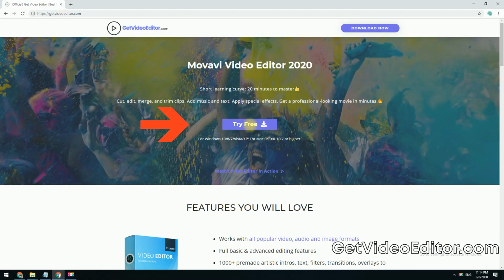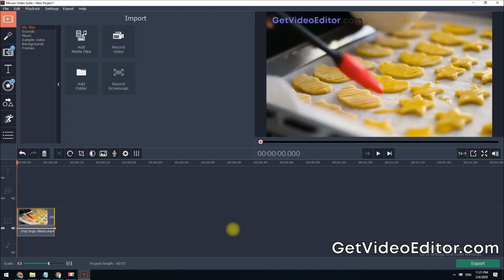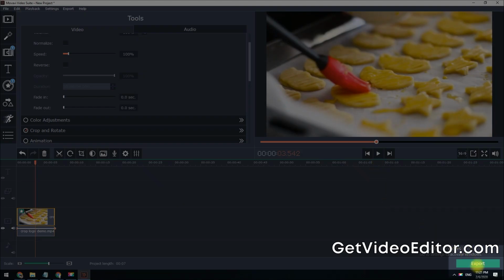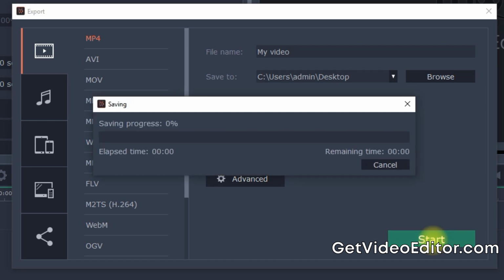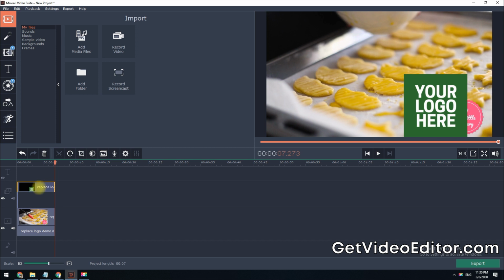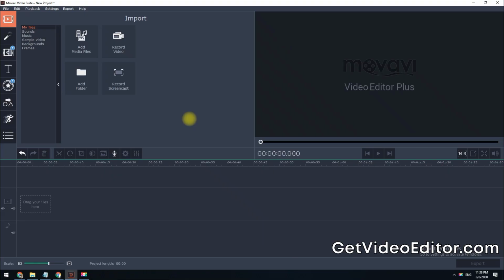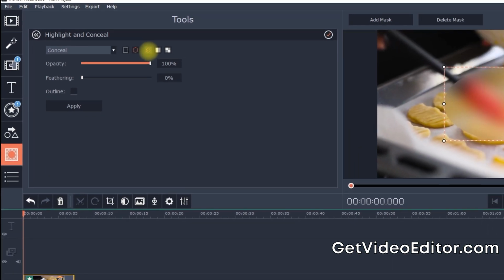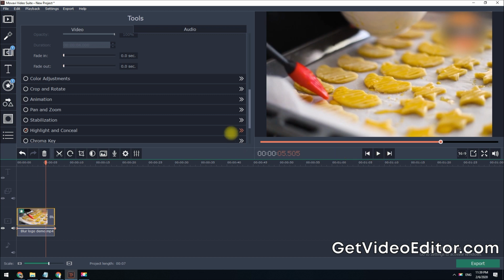How to Remove Watermark from Video 2020 (3 Easiest Ways)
Hey Guys! In this video, I'm going to show you how to remove watermark from videos in 3 easy ways.

Open the program file you've downloaded and follow the installation instructions. The software will be ready to use in just a few seconds.

Here is the software. Click Create a project in FULL-FEATURE MODE.

1. Crop the Watermark.
Import your video by clicking Add Media Files. Now select the video on the timeline and click the Crop button. On the preview window, there are points where you can scale up and down.
Adjusting from the corners will let you resize while keep aspect ratios the same. Or you can also move it around like so. When done, click this Apply button.

If you are satisfied with the final result, click the Export button located in the lower right corner, choose the destination folder in the Save to field, and select the video format from
the tabs on the left of the export window.
Then click Start.

2. Replace the Logo.
If you don't want to lose any part of the video, a cool alternative way to the above mentioned method is to get rid of it by replacing the original watermark with a new one, say your own logo.
This is our most recommended way for this purpose because once a watermark is hardcoded into a video, there is no easy way to completely get rid of it other than replace it.

Once you've placed your video on the timeline, import your logo image by clicking Add Media Files. Place the logo image above your video to create a new track like this.
Double click the logo image to edit it. Make sure that you've chosen the picture-in-picture option. You can easily change the position and size of your logo.
When done, hit the Export button here to save your video.

3. Blur the Watermark.
Another way to get rid of a watermark from your video is to blur it. To do so, Click Add Media Files and choose the target video file.
Now select the target video clip on the Timeline, click the More tab here and choose Highlight and Conceal.

Select Conceal in the drop down list here. Based on your logo shape, choose either Rectangular mask or Elliptical mask. Then select Blur. Adjust the opacity level and fetureing level according to your needs.

You can further adjust and move the orange frame in the preview window so that it covers the logo you want to blur.

If you want to blur out multiple areas, click Add Mask and repeat the procedure.

When you're satisfied with the result, click Apply.

There you have it. If you want to delete watermark from a video, try anyone methods I introduced above.